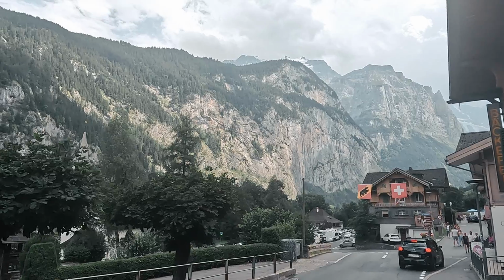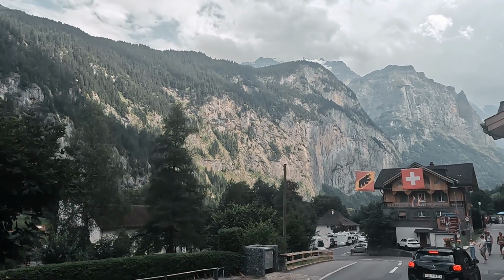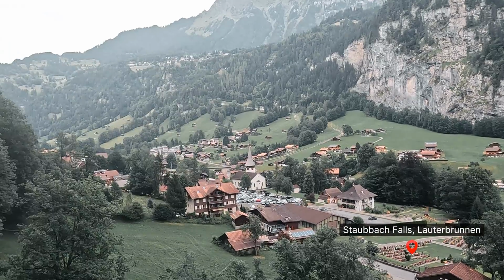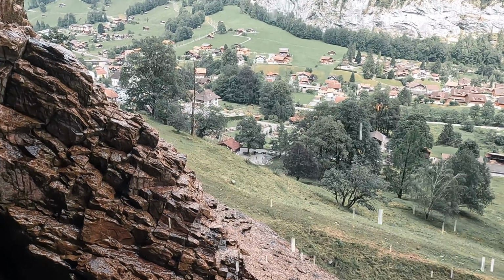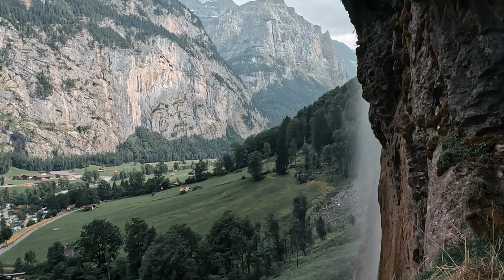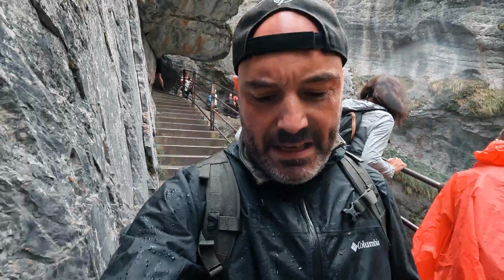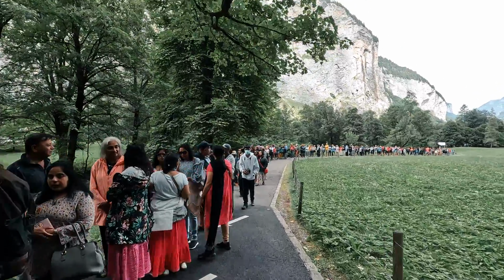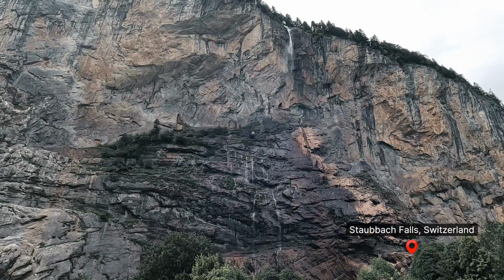Lauterbrunnen: Valley of 72 waterfalls in Switzerland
Join me on an adventure as I explore the stunning beauty of Switzerland in Summer of 2022. In this video, I take you on a journey to Lauterbrunnen, the Valley of 72 waterfalls. I hike through the Valley and take in the breathtaking views of the cascades, including the amazing Truemmelbach Falls. Experience the natural beauty of Switzerland and discover why Lauterbrunnen is a must-see destination.

Chapters:
00:00 Intro
00:57 Staubbach Fall, Lauterbrunnen
02:38 Trümmelbach Falls, Lauterbrunnen
07:47 Hiking from Stechelberg to Lauterbrunnen

Videos ShotOniPhone 13 pro max and GoPro Hero 10
Drone Shots made with a DJI Mini 3 pro
Edited on a Mac and Final Cut Pro X